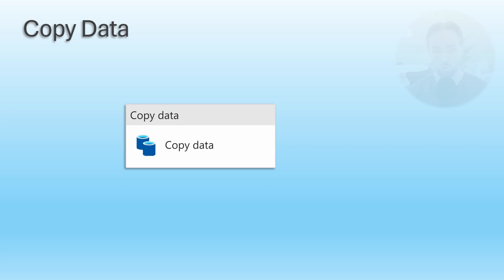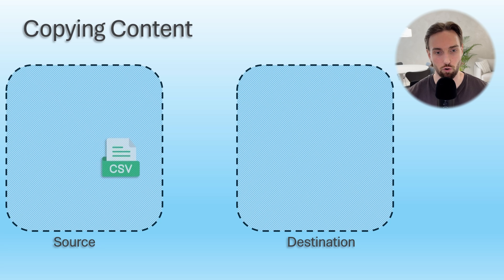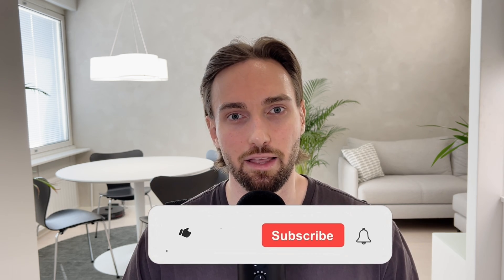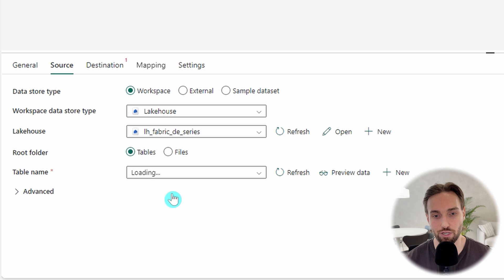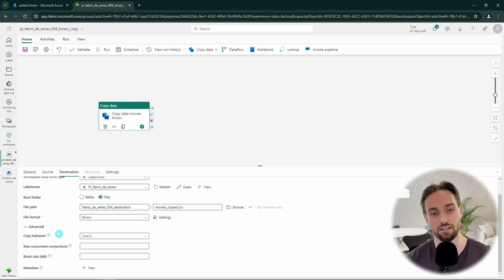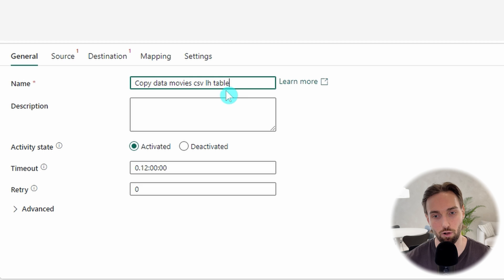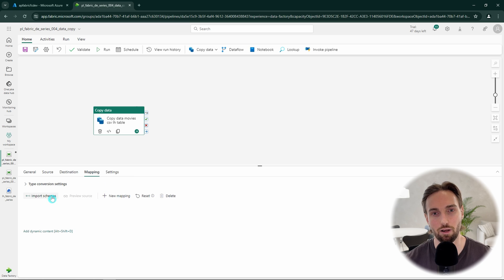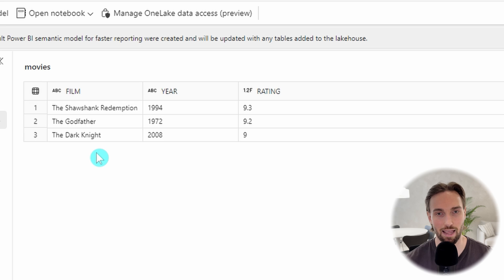Microsoft Fabric Pipeline Copy Data Tutorial - For Beginners!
Master the Copy Data Activity in Microsoft Fabric
The Copy Data Activity is one of the most essential tools in Microsoft Fabric pipelines. It enables seamless data movement between sources and destinations, making it a cornerstone for data integration workflows. In this video, Aleksi walks you through how the Copy Data Activity works and provides hands-on tutorials to help you master its features.

What You’ll Learn:
🔷 How the Copy Data Activity simplifies moving data between sources and destinations
🔷 Configuring binary and structured data transfers effectively
🔷 Copying files dynamically between folders in binary format
🔷 Loading structured data into Lakehouse tables with schema mapping
🔷 Utilizing advanced features like file deletion and format transformations

Key Takeaways:
✨ Understand how to use the Copy Data Activity for various data integration scenarios
✨ Learn to configure file and table-based data transfers step-by-step
✨ Gain insights into optimizing data pipelines with minimal effort